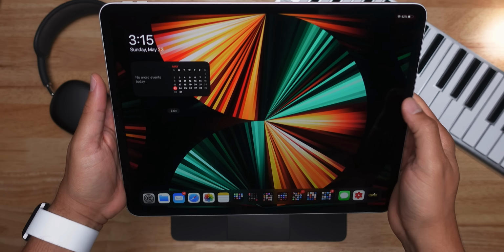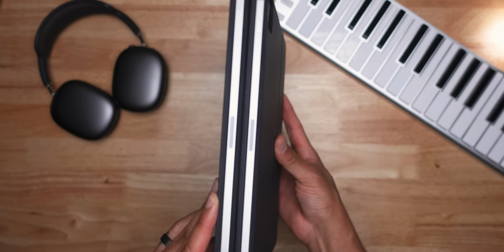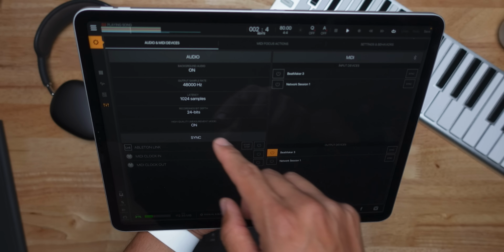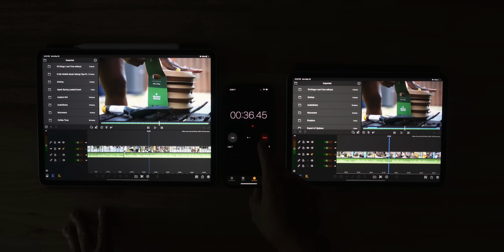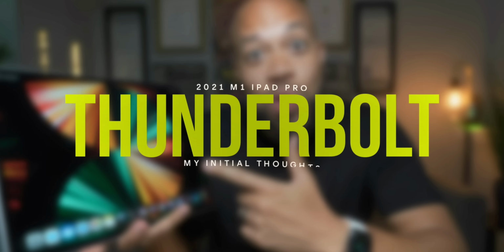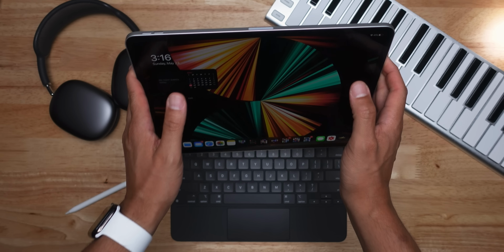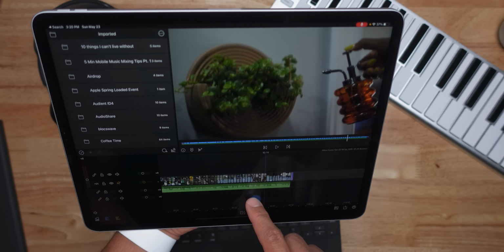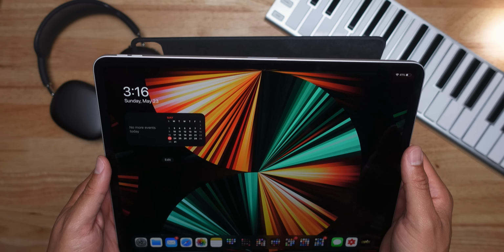2021 M1 iPad Pro - MY 1st Initial Thoughts 🤔🤔🤔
Here’s my first thoughts on my new M1 iPadPro2021 … Do I regret buying it? What works well? What am I waiting for? Let’s discuss…